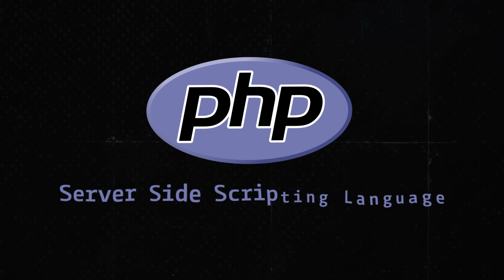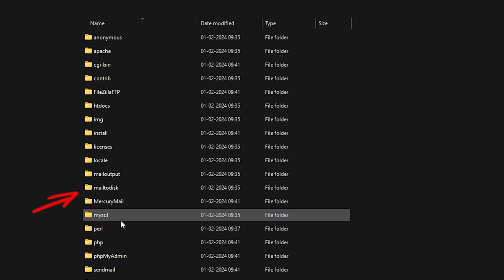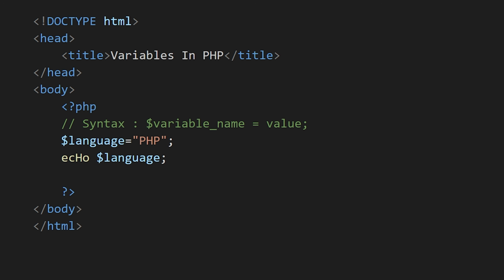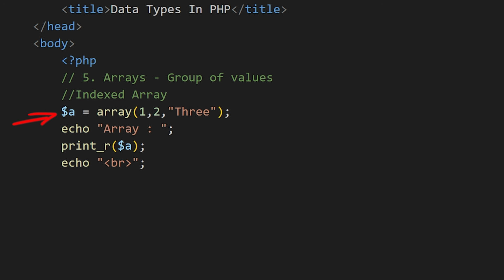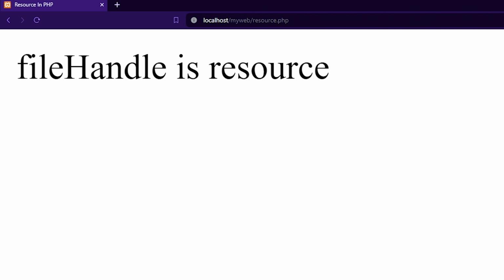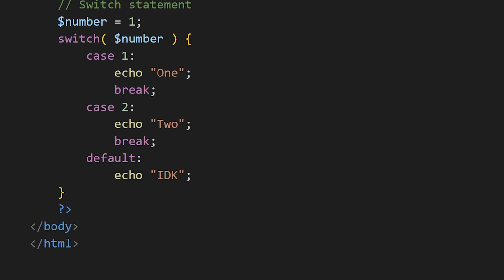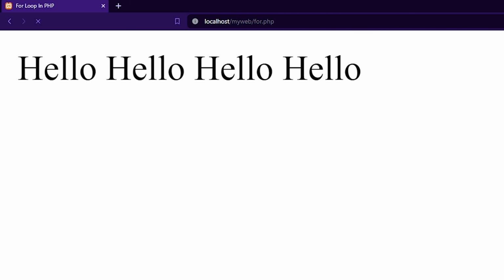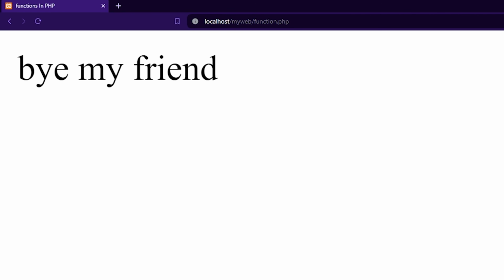Learn PHP Language In 10 Minutes!! PHP Language Tutorial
PHP Tutorial for beginners !! This video is for anyone who wants to learn PHP or wants to revise things about PHP in very quick time.

Timestamps:
00:00 PHP is Dead
00:17 PHP History
00:40 PHP in HTML
01:05 Install PHP Server
01:52 PHP is Great!
02:20 Comments in PHP
02:38 Variables in PHP
03:01 PHP is weird!
03:27 Data types in PHP
06:37 if else in PHP
06:55 switch statement in PHP
07:39 while loop in PHP
08:01 do while loop in PHP
08:29 for loop in PHP
09:12 foreach loop in PHP
09:49 functions in PHP